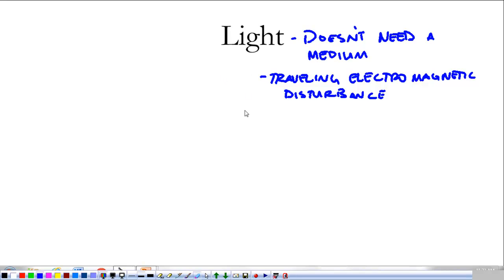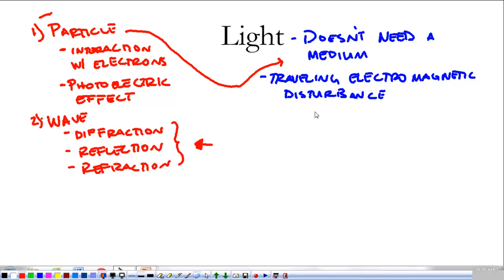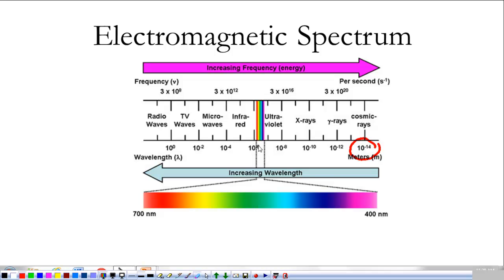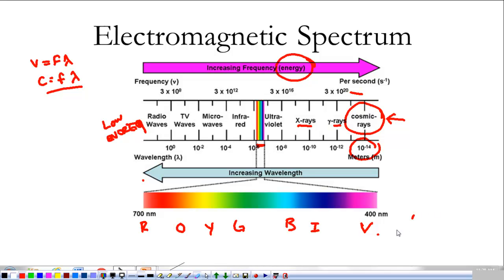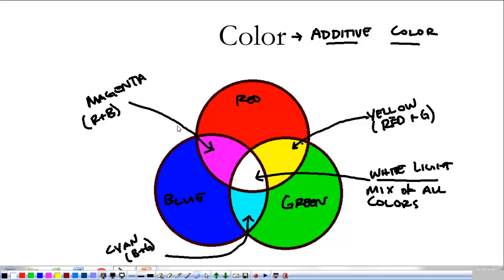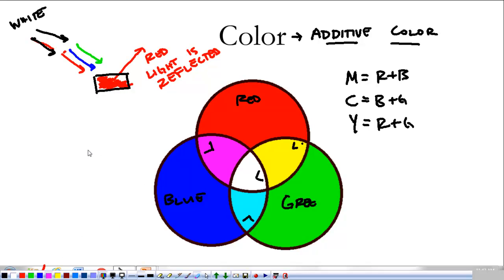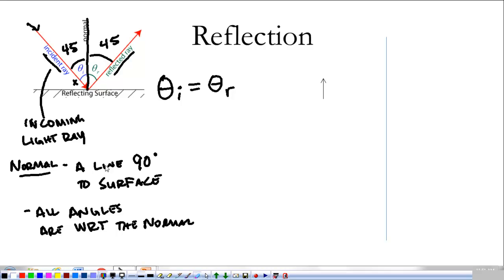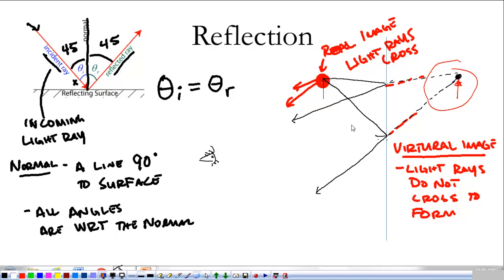Optics 1: Light, EM Spectrum, Color, Reflection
Notes covering light, the EM spectrum, color, and refelection in plane mirrors.